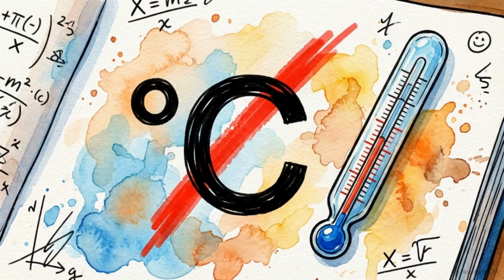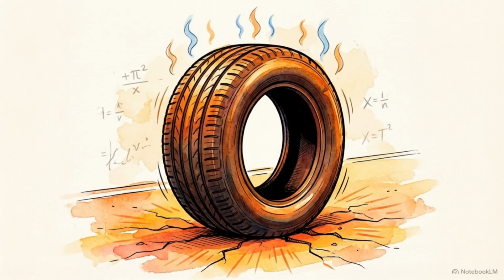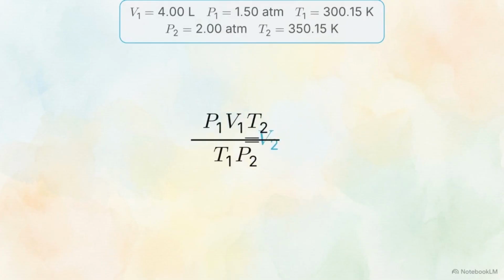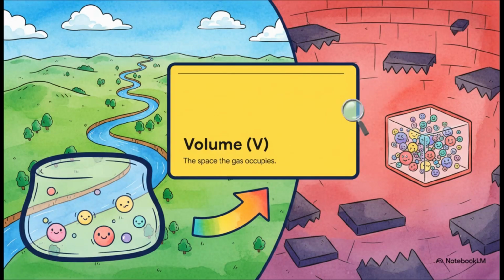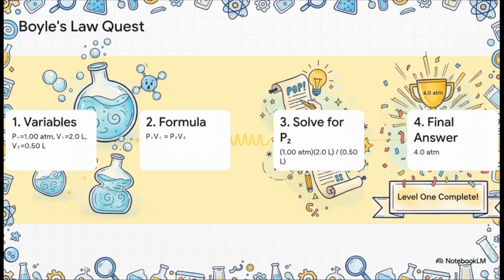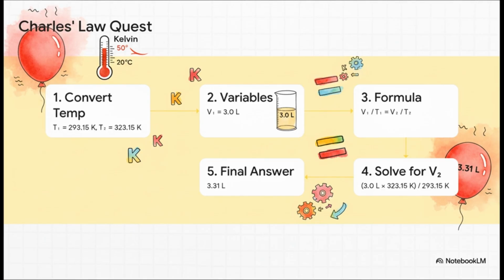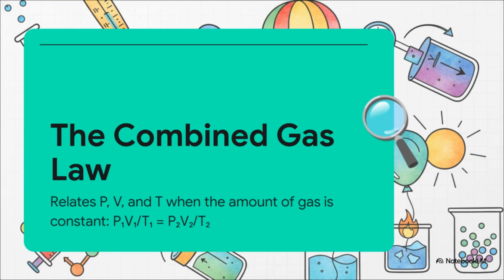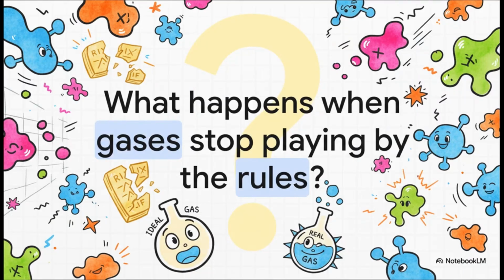9-2 The Gas Laws | Chemistry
The fundamental gas laws that describe how pressure, volume, and temperature interact within a contained system. It details Boyle’s law, which shows an inverse relationship between pressure and volume, alongside Charles’ and Gay-Lussac’s laws, which demonstrate how temperature directly affects a gas's physical state. The material emphasizes the kinetic molecular theory, illustrating how the motion and collisions of particles create measurable changes in a gas's behavior. Readers are taught to apply the combined gas law to solve complex problems where multiple environmental factors shift simultaneously. Practical guidance is provided on essential steps like converting Celsius to Kelvin and maintaining consistent units for accurate scientific calculation. Ultimately, these principles serve as a mathematical framework for predicting how ideal gases respond to physical compression or thermal energy.

Hello, I hope you enjoy my videos! I try to make content that helps to give you a better understanding of the topic in a different way than a typical classroom setting.

Be kind and stay curious.

Google Notebook LM
Canva